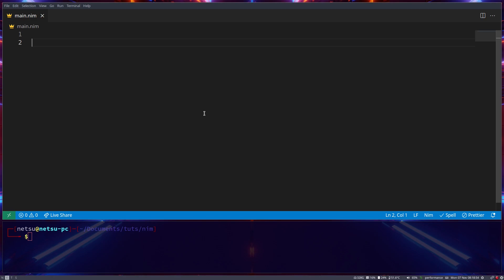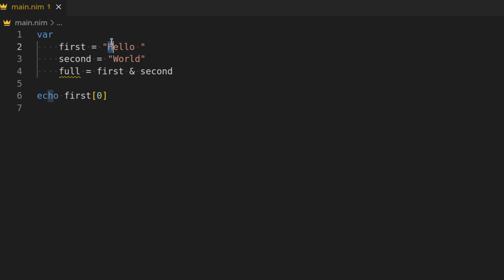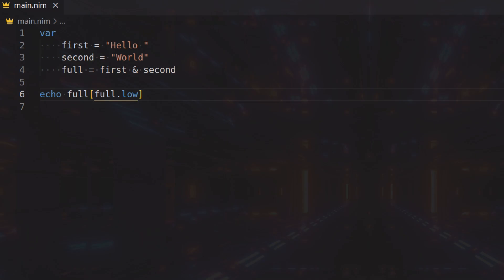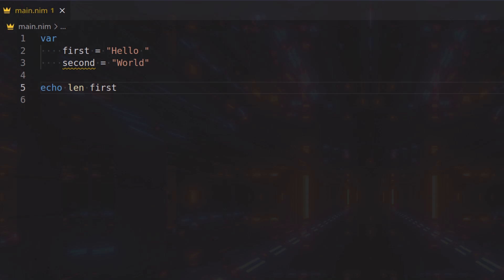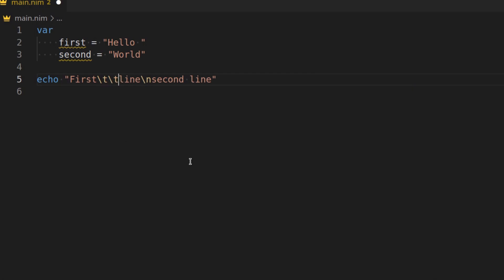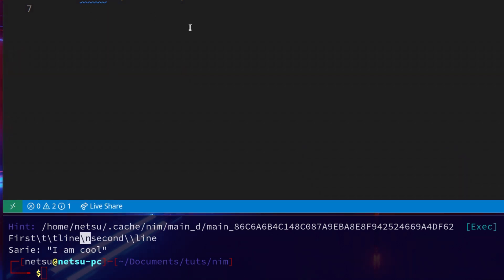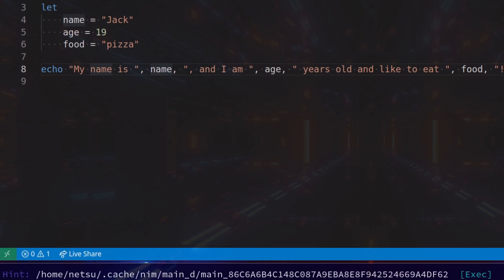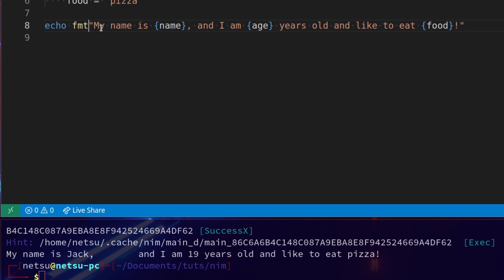Working with Strings - Nim Tutorial (Part 3)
Strings in Nim can be very powerful and easy to work with. For those who forgot, a string as a piece of text, anything in double quotes ("text").